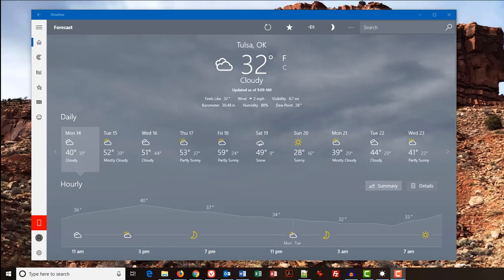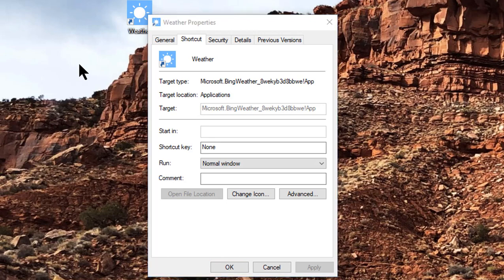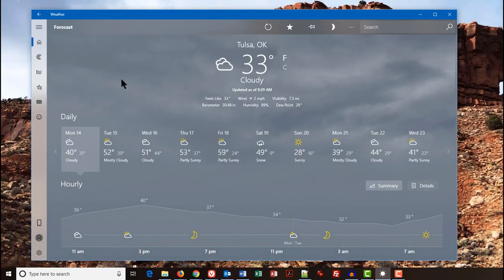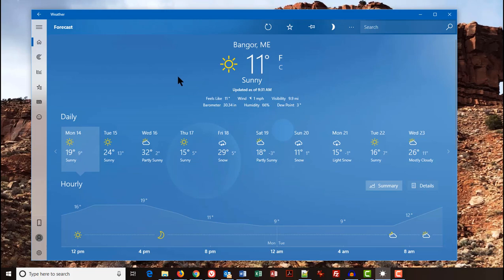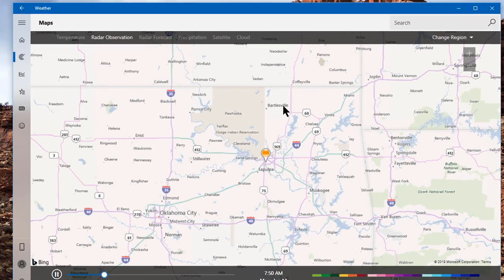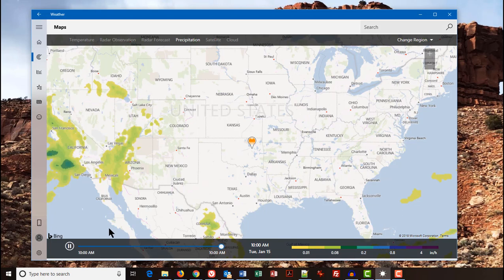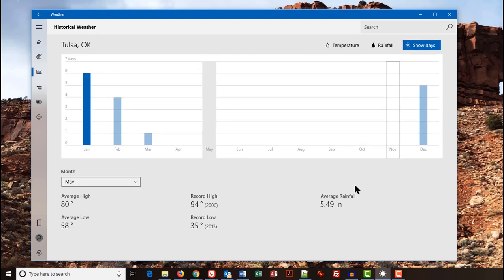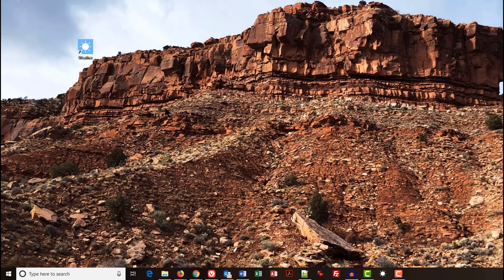Windows 10/11 Weather App is ACTUALLY GOOD (2024)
I know there are a LOT of new functionalities provided in Windows 10. Many of these functionalities are provided in the form of Apps that come installed with Windows.

In this video I give you a quick tutorial on how to use the Windows 10 WEATHER app, and show you why I find it so delightful.

In addition, I show you how to set up a desktop shortcut, and a keybaord shortcut to launch the app, a skill you can use for pretty much any other program on your computer.

Music: Swing Theory by Freedom Trail Studio, Courtesy of YouTube Creator Studio